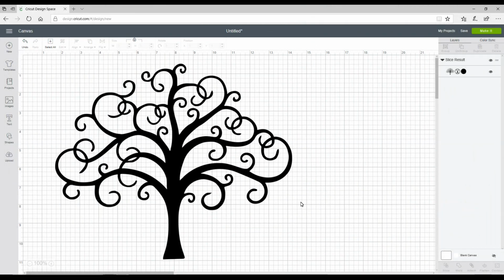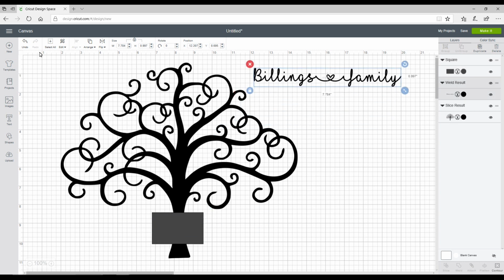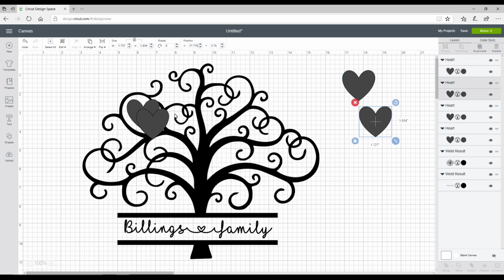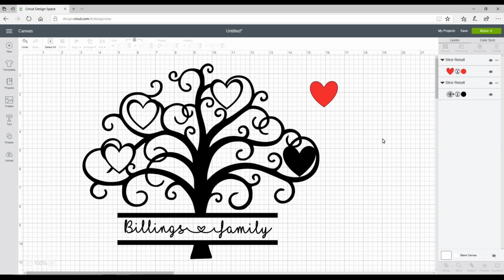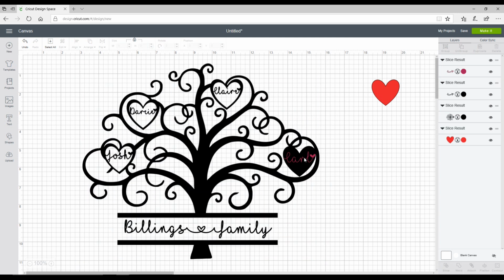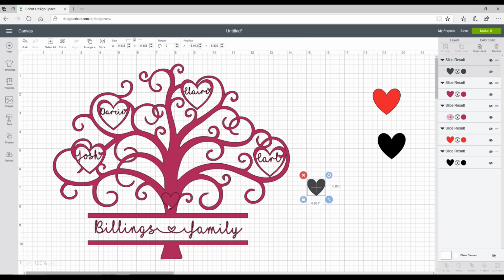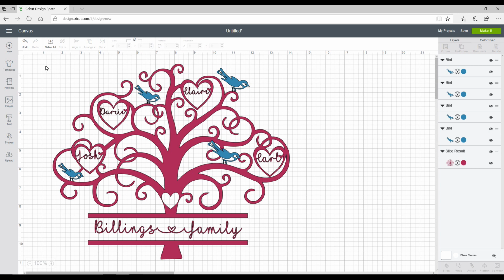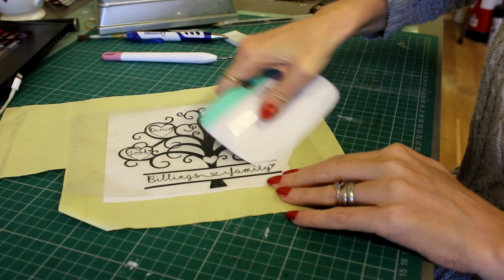Glass Block Family tree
How to create a Family Tree in design space and transfer to a pre cut glass block